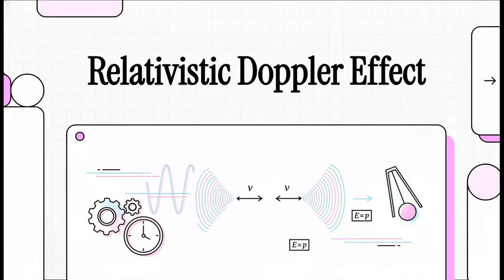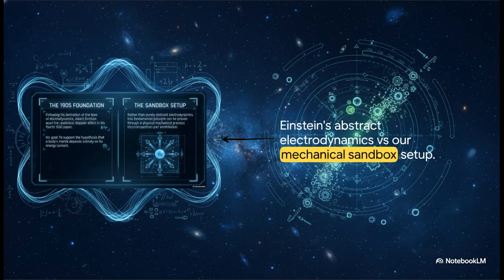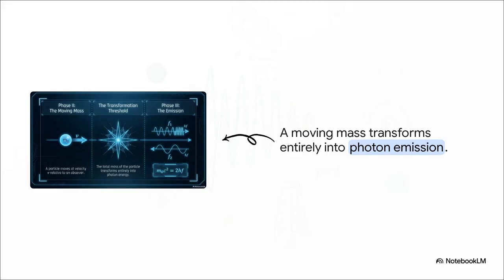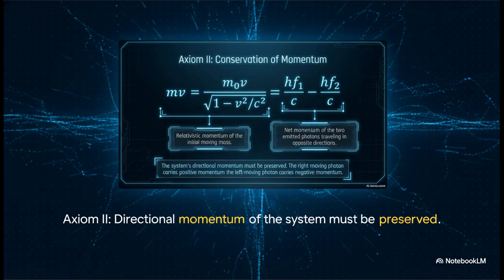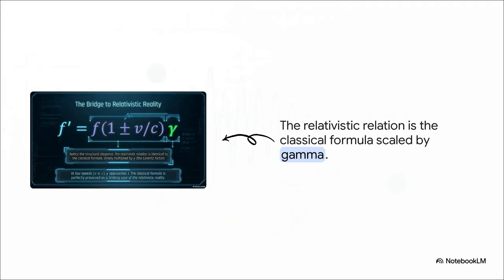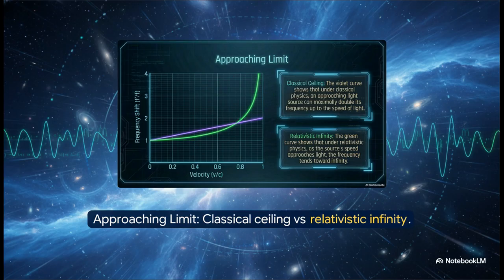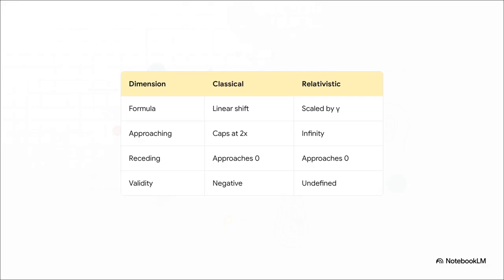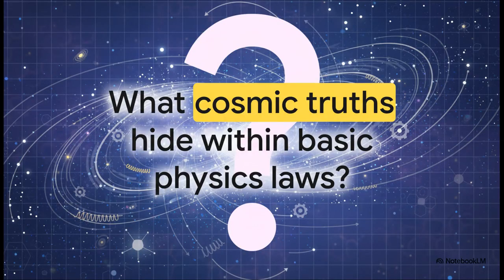16 Derivation of the relativistic Doppler Effect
Derivation of the relativistic Doppler Effect
In this chapter we will see how a simple demonstration of the relativistic Doppler Effect can be made by applying the principles of conservation of energy and momentum to the physical process of pair annihilation.